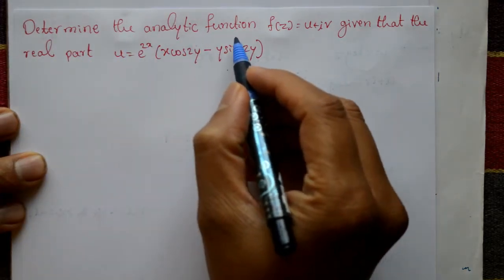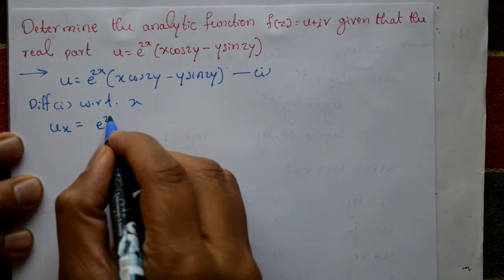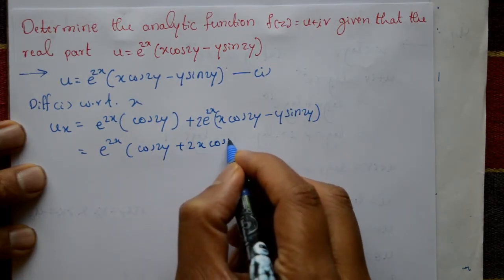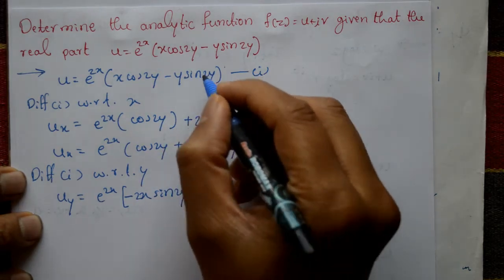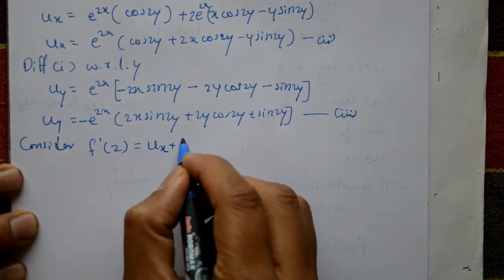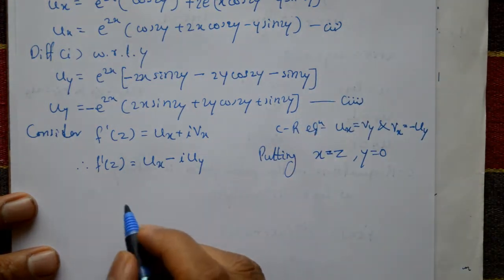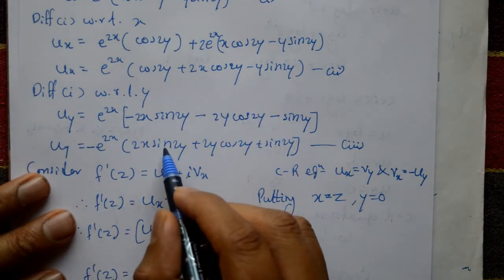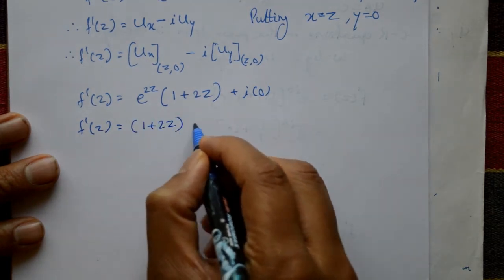Easily explain how to find analytic function f(z) given real part by easy maths easy tricks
In this video explaining construction of analytic function real or imaginary part given. This is complex variable topic. This is very useful engineering and science students. Using simple steps.
In complex analysis an analytic function, also known as a holomorphic function is a function that is complex differentiable at every point in its domain. This means that at any point in its domain the function has a complex derivative that exists and is unique.